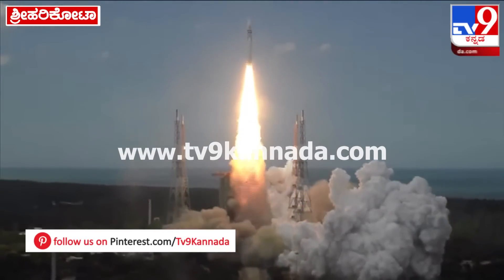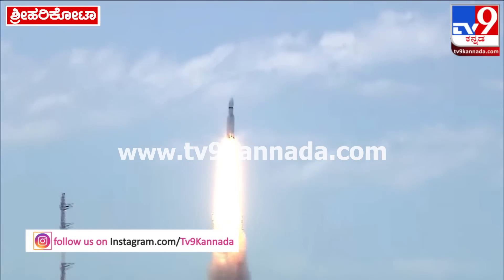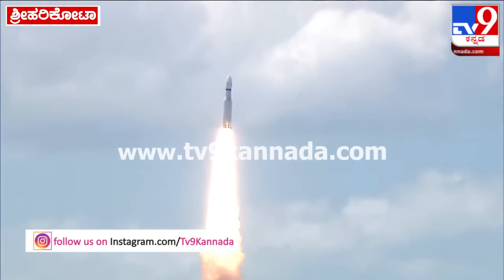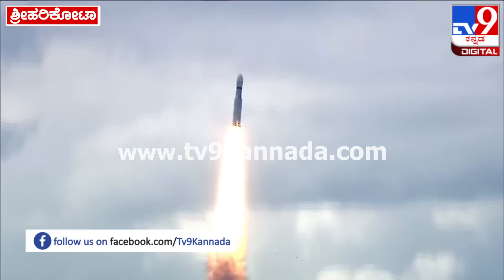chandrayaan 3 launch: ಇಸ್ರೋ ಮಹತ್ತ್ವಾಕಾಂಕ್ಷೆಯ ಚಂದ್ರಯಾನ-3 ಉಡಾವಣೆ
ಇಸ್ರೋ ಮಹತ್ತ್ವಾಕಾಂಕ್ಷೆಯ ಚಂದ್ರಯಾನ-3ದತ್ತ ಇಡೀ ದೇಶದ ಚಿತ್ತ. GSLV-MK3 ರಾಕೆಟ್ ಮೂಲಕ ಚಂದ್ರಯಾನ-3. ಲ್ಯಾಂಡರ್​, ರೋವರ್ ಯಂತ್ರ ಒಳಗೊಂಡ ಚಂದ್ರಯಾನ-3 ನೌಕೆ. ವಿಕ್ರಂ ಹೆಸರಿನ ಲ್ಯಾಂಡರ್​​, ಪ್ರಗ್ಯಾನ್ ಹೆಸರಿನ ರೋವರ್ ಯಂತ್ರ. ಚಂದ್ರನ ನೆಲದಲ್ಲಿ ಅಧ್ಯಯನ ನಡೆಸಲು ಇಸ್ರೋ ಕಳಿಸುತ್ತಿರುವ 3ನೇ ನೌಕೆ. ಚಂದ್ರನ ಅಂಗಳದಲ್ಲಿ ಸುಗಮವಾಗಿ ನೌಕೆಯನ್ನು ಇಳಿಸುವ 2ನೇ ಪ್ರಯತ್ನ. ಆಗಸ್ಟ್​​ನಲ್ಲಿ ಚಂದ್ರನ ಅಂಗಳಕ್ಕೆ ತಲುಪಲಿರುವ ಚಂದ್ರಯಾನ-3 ನೌಕೆ. ಆಗಸ್ಟ್​ 23 ಅಥವಾ 24ರಂದು ಚಂದ್ರನ ಅಂಗಳಕ್ಕೆ ತಲುಪಲಿರುವ ನೌಕೆ. ಚಂದ್ರನ ಕುರಿತು ಅಧ್ಯಯನ ನಡೆಸುವ ಲ್ಯಾಂಡರ್​, ರೋವರ್ ಯಂತ್ರ. ಇಸ್ರೋಗೆ ಚಂದ್ರನ ಅಂಗಳದ ಮಾಹಿತಿ ಕಳಿಸುವ ಲ್ಯಾಂಡರ್​, ರೋವರ್
Credits: ISRO /producer Pvgmanju | dhanushkormbadaka /Uploader| lazaryesudas /Editor